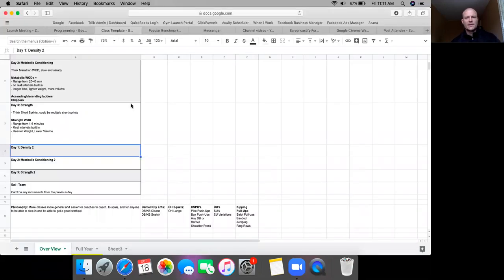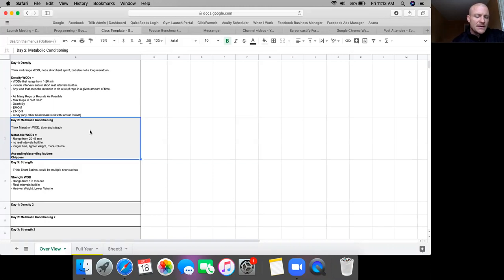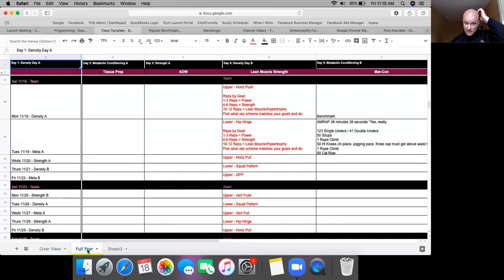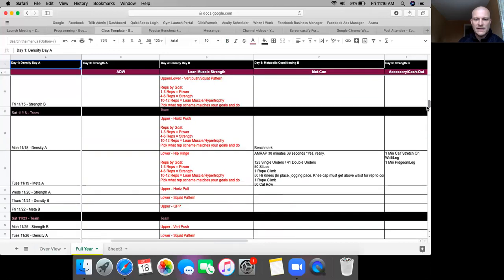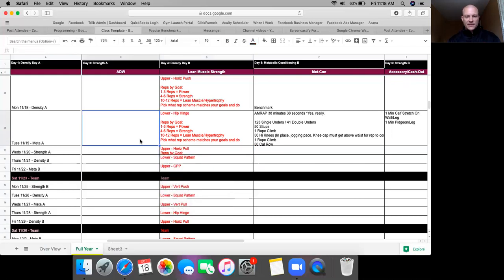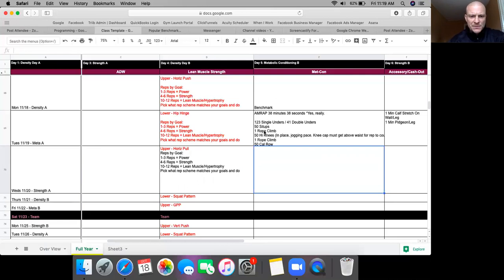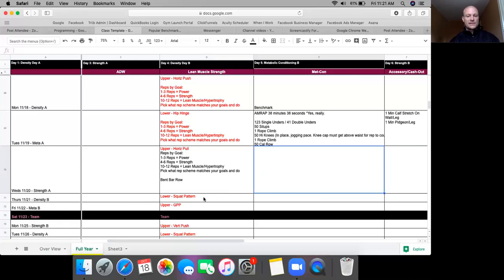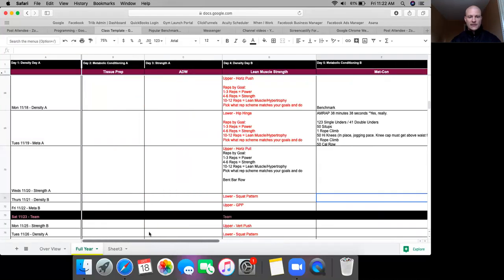Quick Programming Overview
Programming Template
Overview of Density, Metabolic, Strength Days